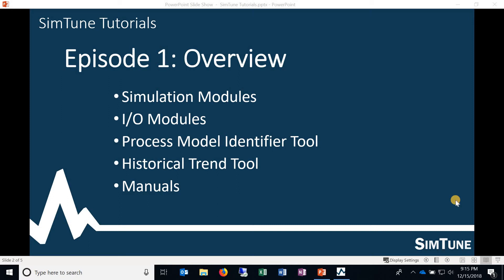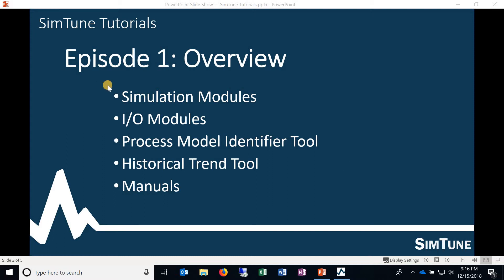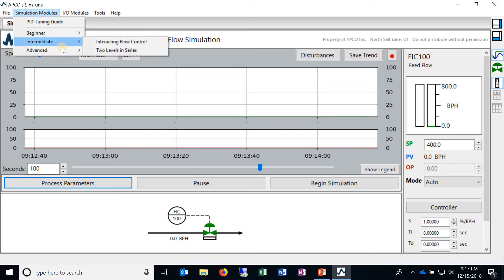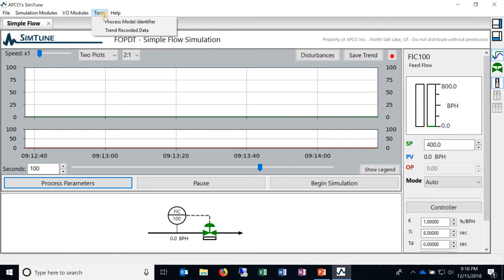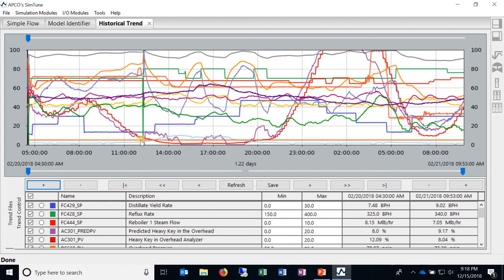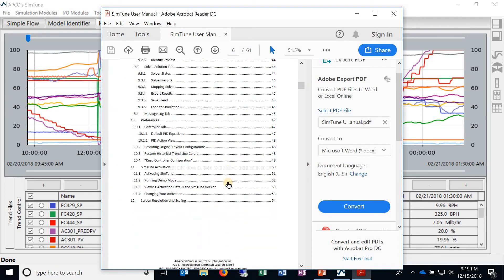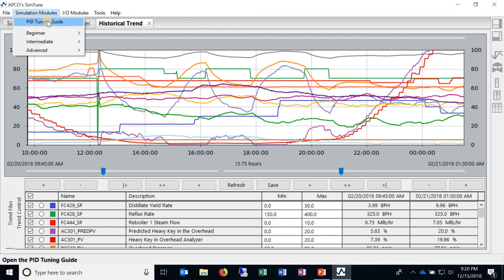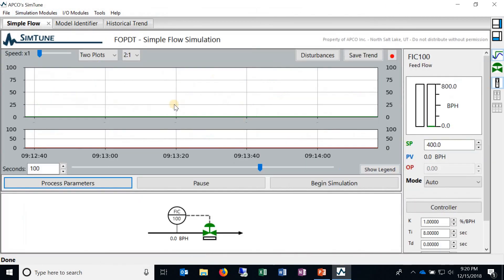SimTune Tutorials - Episode 1: Overview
SimTune is a simulated environment for practicing PID controller tuning. This video is a quick walk-through of what is included in SimTune. The next episodes in the series will go deeper into each part of SimTune.

APMonitor's Temperature Control Lab (Select Python as the Arduino Firmware)